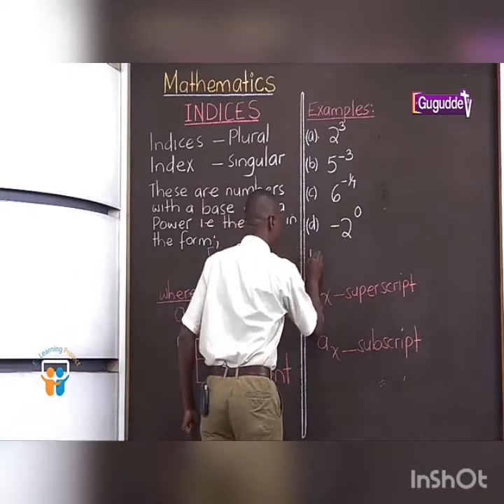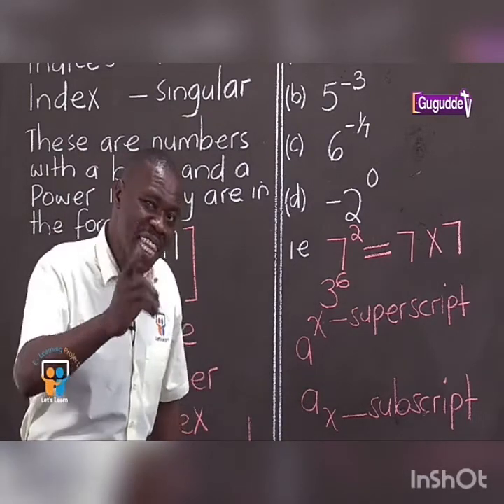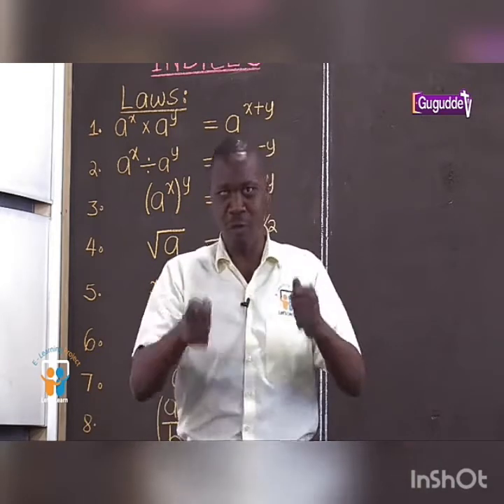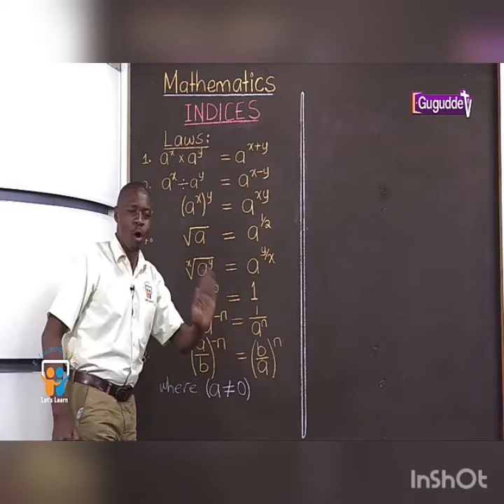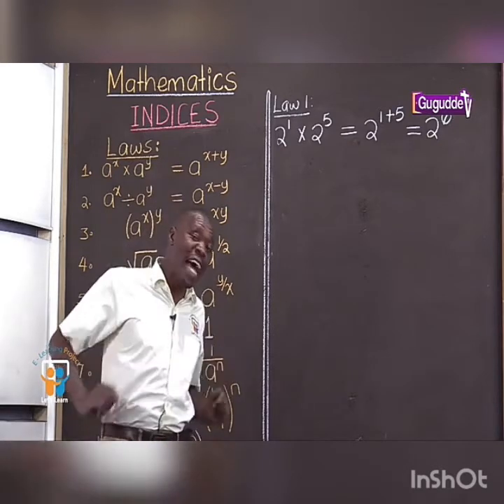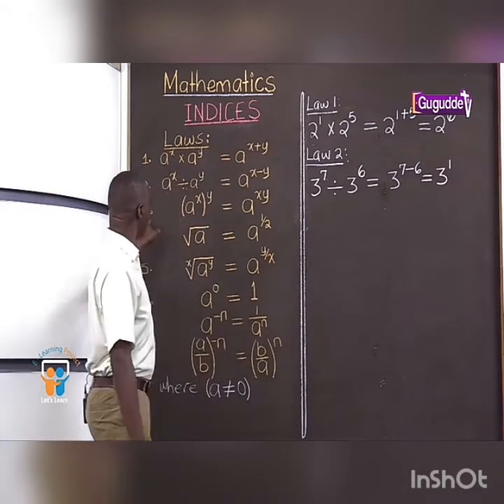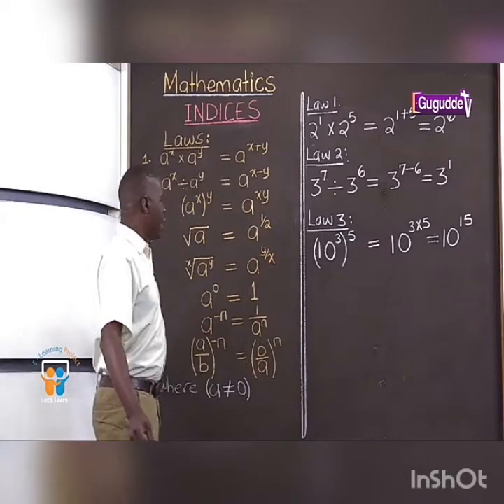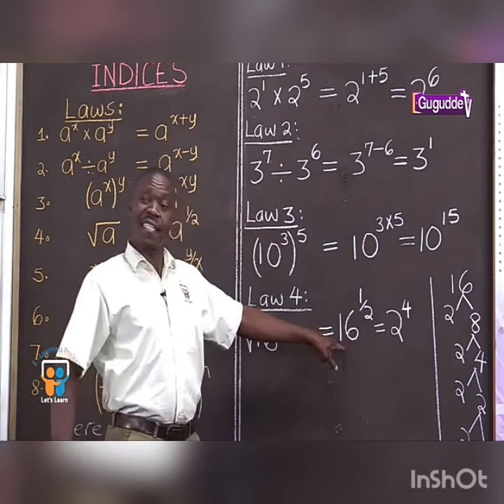E-LEARNING PROJECT mathematics topic INDICES by Obonyo kenneth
E-LEARNING PROJECT mathematics topic INDICES 2 by Obonyo  kenneth